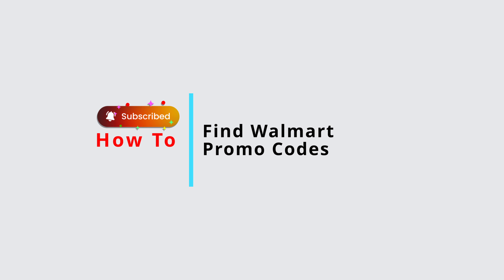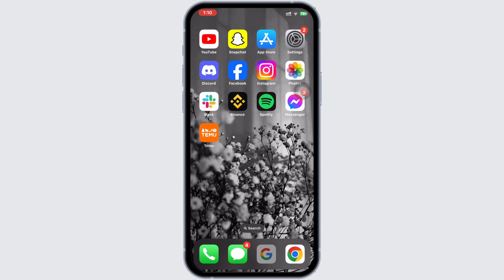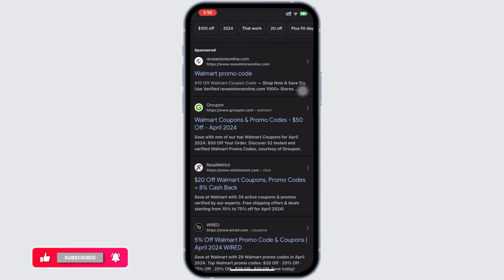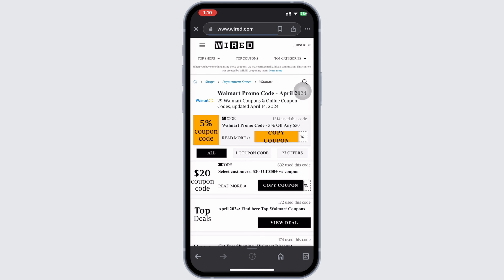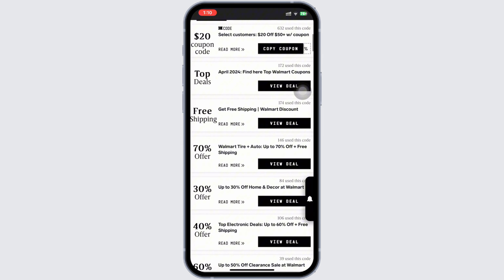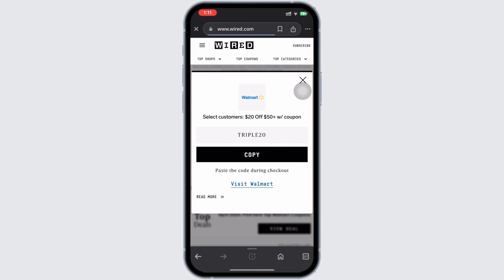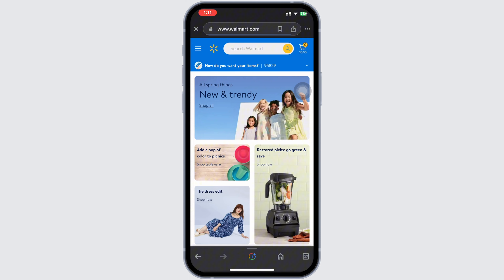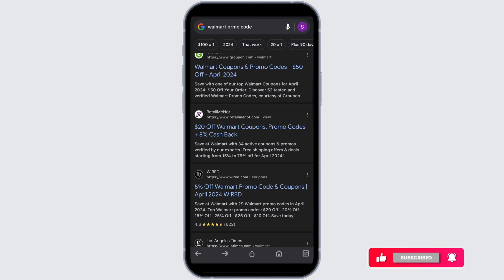How To Find Walmart Promo Codes (2024)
Tutorial On How To Find Walmart Promo Codes on 2024.

Welcome to Official Help Desk! Saving money while shopping at Walmart can significantly stretch your budget. Promo codes are a great way to get discounts on your purchases. This video will guide you on how to find and use Walmart promo codes effectively in 2024.

In this tutorial, we'll provide you with a step-by-step guide on:

- Utilizing Walmart’s official website and checking their 'Savings Spotlight' and 'Rollbacks' sections for current promotions and digital coupons.
- Using reputable coupon websites that aggregate discount codes for additional savings.
- Following Walmart on social media platforms where they often post special promotions.
- Downloading the Walmart mobile app, which occasionally offers app-exclusive promo codes.
- Tips for verifying the validity of promo codes to ensure they work before attempting to use them.

🔗 Looking for more ways to save or have questions about online shopping at Walmart?

📱 Timestamps:

0:00 - Introduction
0:05 - Official Walmart Website
0:20 - Steps To Find Walmart Promo Codes